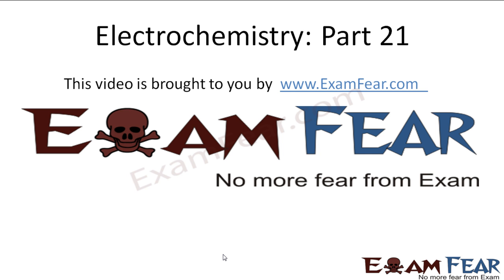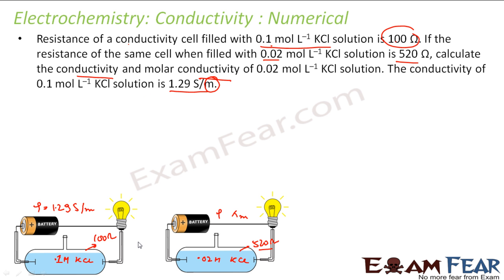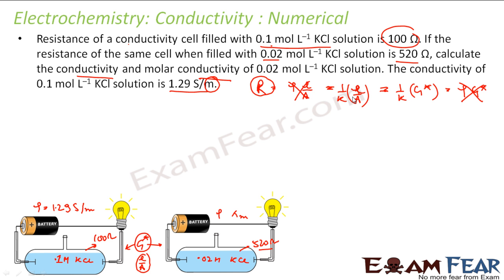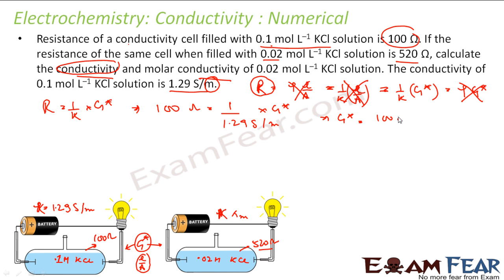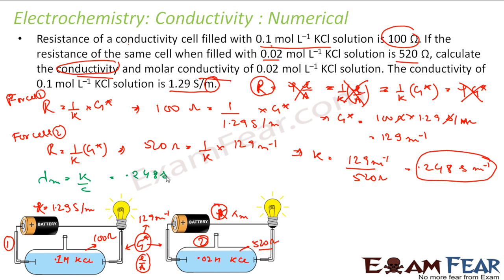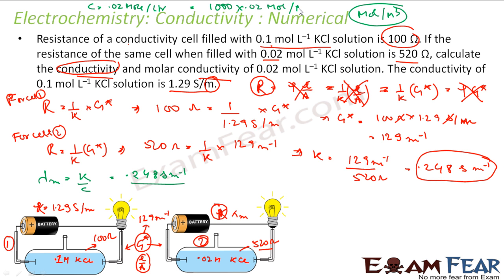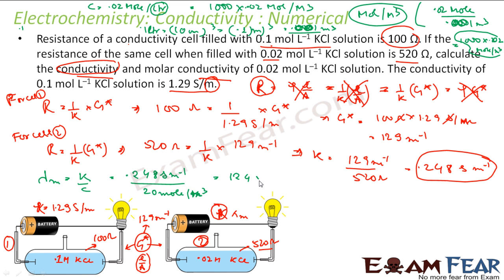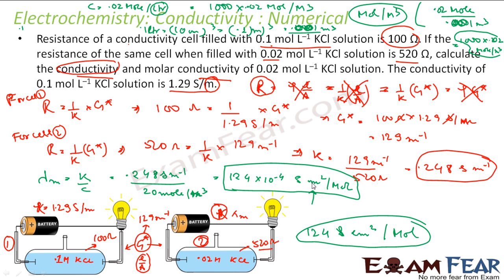Chemistry Electrochemistry part 21 (Electrolytic Conductivity: Numerical) CBSE class 12 XII